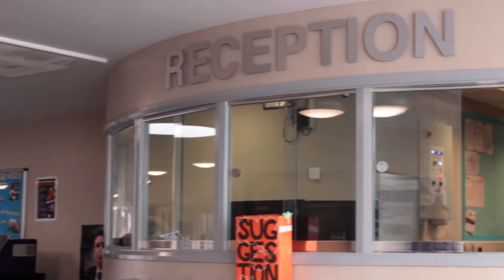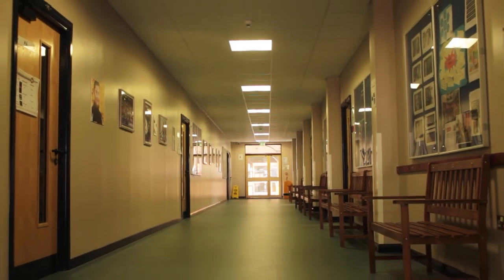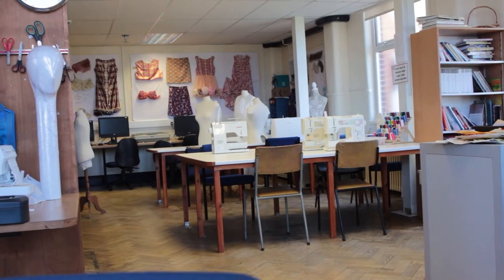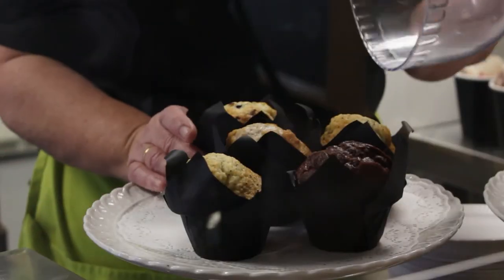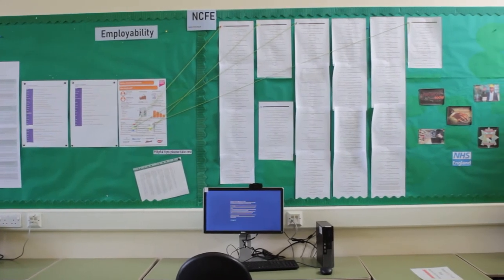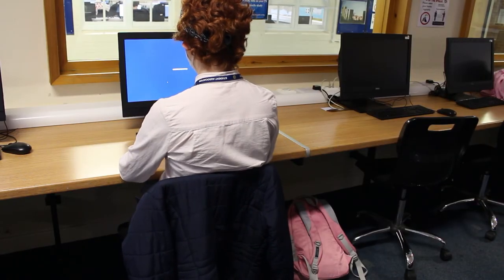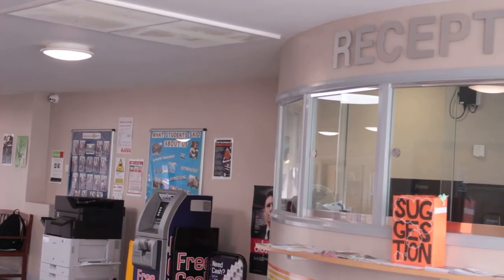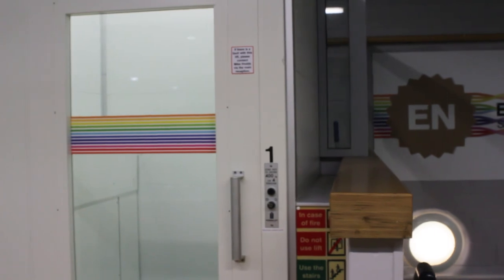What's on offer at EN?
Watch this video to find out more about our fantastic campus at East Norfolk!